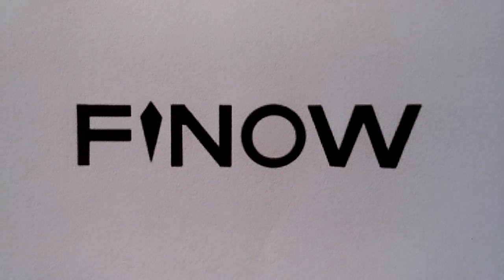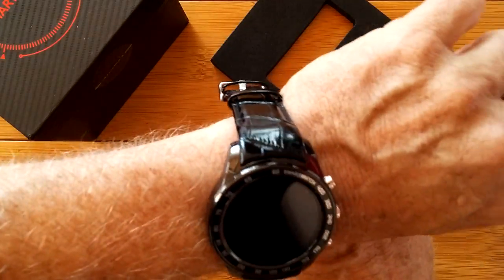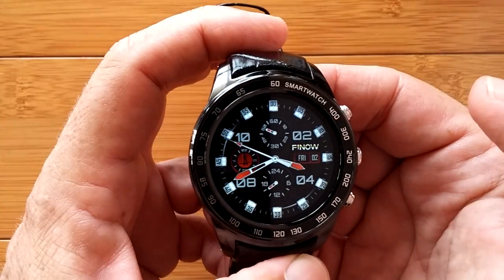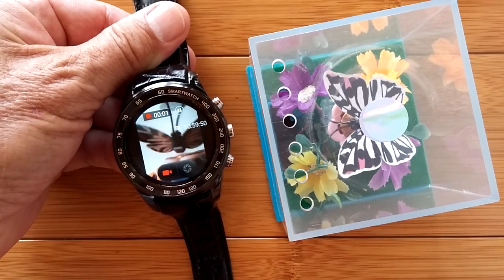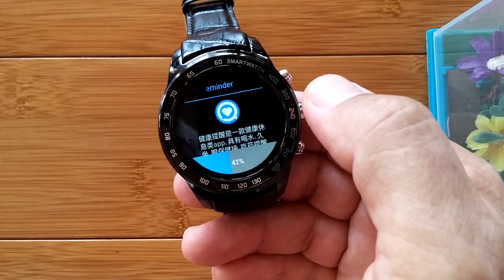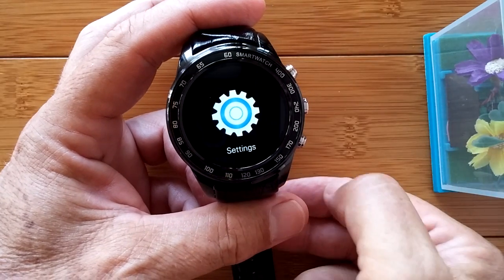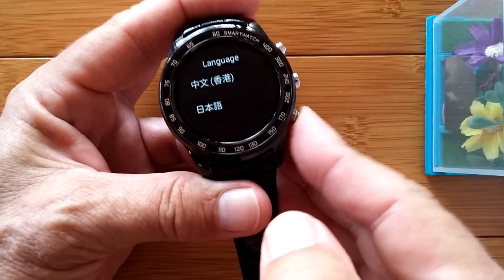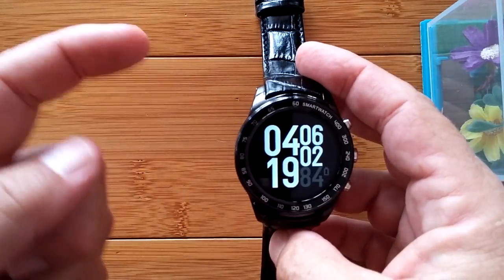FINOW Q7 Android 5.1 Smartwatch with microSD Support: Unboxing & 1st Look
Mention in notes when you place your order that you saw this SmartWatchTicks video review and receive a free 8GB microSD card as a gift from FINOW (valid for one week 6/2/2017-6/9/2017)
This sample watch has been provided by FINOW for review. Many thanks to our viewers for making this YouTube site popular and to FINOW for their support. If you are interested in purchasing the X5 Plus smartwatch, please use one of the links listed above. Your support will help us receive more watches to review for you in the future. Thanks!

DESCRIPTION:
This FINOW Q7 offers a balance between features and extended battery life. It has a smaller number of pixels in the screen (240x240) and a dual rather than quad core processor to save on power. On the other end, the battery has been beefed up to 450 mAh, all with the intent to give you more working time on your watch. FINOW has chosen to run Android 5.1 on this watch, which some say is more power efficient than Android 4.4. There are some noted improvements in the OS implementation and the firmware overlay. Obviously FINOW has been at work in the design and refine departments these last six months (this is the first watch we have seen from FINOW in 2017).

The exciting feature of this watch is the separate microSD (TF) card slot inside which allows expansion up to 32GB of additional storage. Along with the camera this allows up to 10 hours of captured video, that is, if your battery will last that long in video record mode.

I mentioned that I would provide links to the app Display Brightness in the video, and here it is:

Finally, we are all VERY interested in the battery life on this watch. If you buy one, please provide your feeling and results for battery life in the comments below. If you can compare it with the No.1 D7 watch's battery life, please do. More and more these watch companies are following customer comments, both here and on their own social media locations, so your input leads to better products and fixes for the ones already out there.